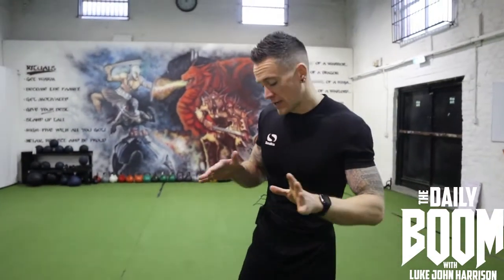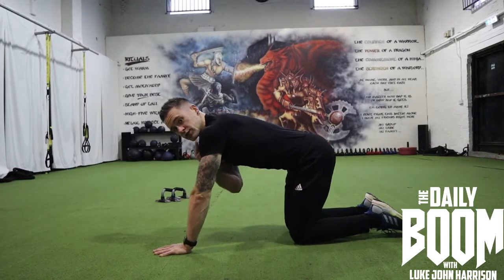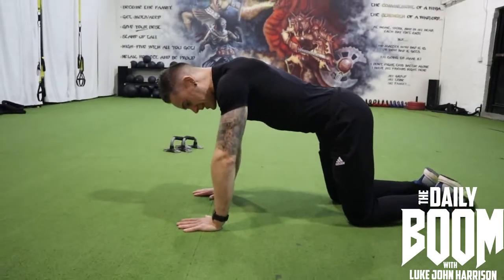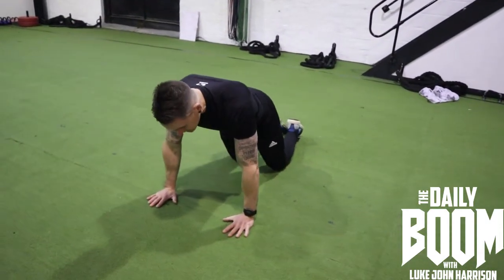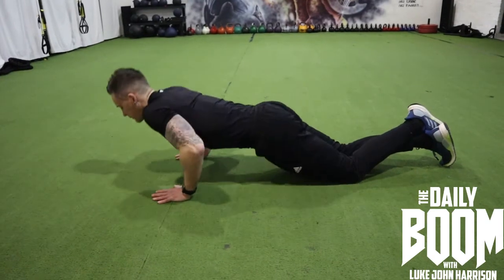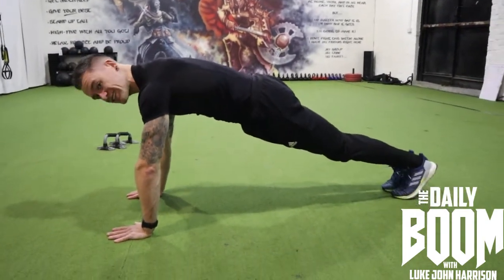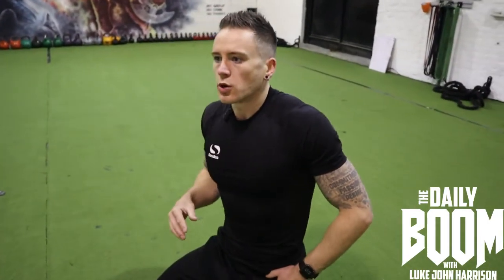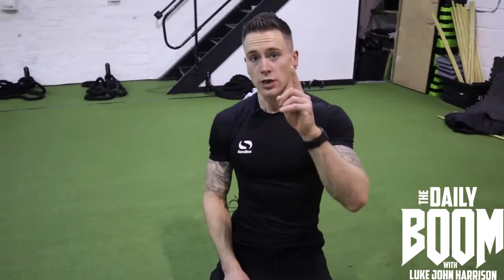How To CORRECTLY Do A PUSH UP!! (UDB EP21)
My name is Luke John Harrison and I help People Overcome their Laziness, Redesign their Mindset and Radically Transform their Self Confidence, Health and Personal Happiness.